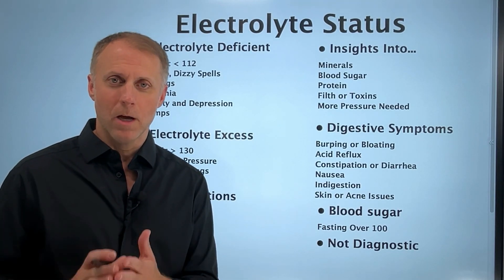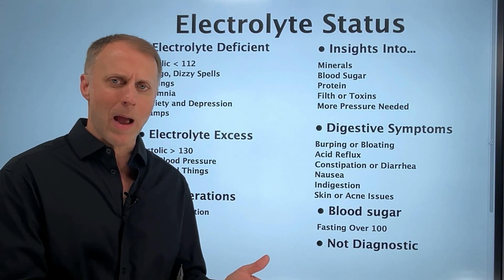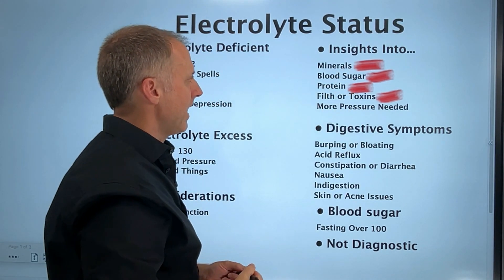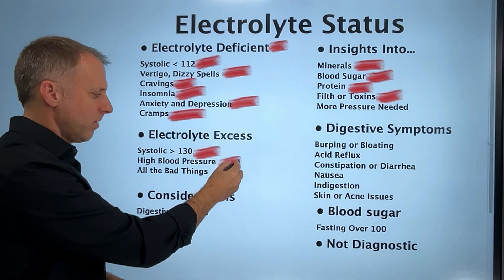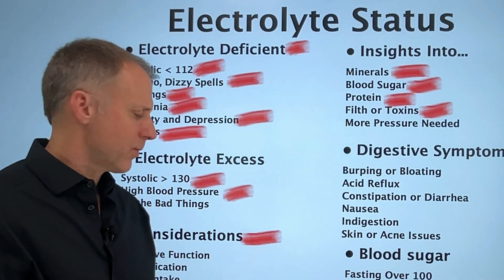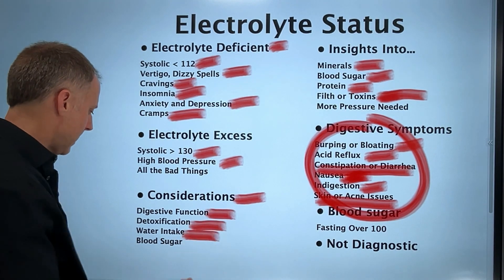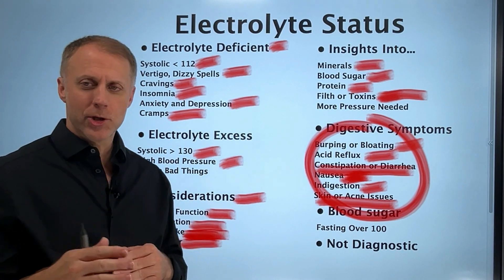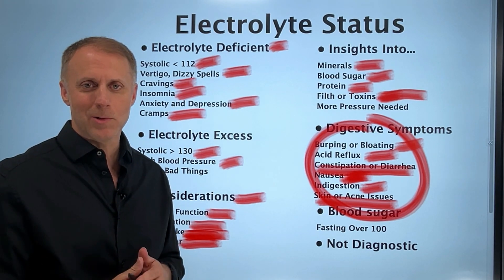What is My Electrolyte Status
If you’re asking what is My Electrolyte Status, this video shares electrolyte deficiency symptoms, electrolyte deficiency causes, and ways to increase your mineral levels. So whether you feel like you’re dealing with a calcium deficiency,potassium deficiency,sodium deficiency,magnesium deficiency,selenium deficiency,iron deficiency, or maybe you feel like your electrolytes are too high, this video will walk you through how to get an idea of your electrolyte status.

Once you understand if your mineral or electrolyte levels appear to be high or low, you can take steps to correct an electrolyte deficiency or an electrolyte excess situation.

➤ Our Kick It Naturally Podcast episode with T.C. Hale Trouble Electrolyte Deficiency Issues

Always seek the advice of your physician or other qualified health provider with any questions you may have regarding a medical condition. Nothing in the comments section of this video is intended as a substitute for professional medical advice, diagnosis, or treatment. Never disregard or delay seeking professional medical advice because of something you have read or seen in this video or the comments section of this video.  No comments or users’ personal opinions found here have been evaluated or approved by the FDA and should not be viewed as medical advice.
Allowing people’s shared comments on this site does not imply our endorsement of, nor any medical claim by us.
People here are simply sharing their own experiences or opinions.  If we applaud anyone’s achievements in the comments section we are not saying that we approve of how they did it or that that method is right for you.  We are simply celebrating someone’s win.  Any results or personal experiences shared should not be considered typical, regardless of the opinion of the one sharing the experience and should not be considered a cure for any disease or medical condition.